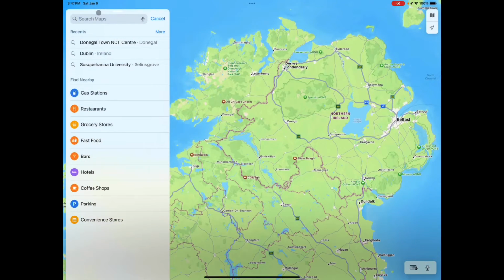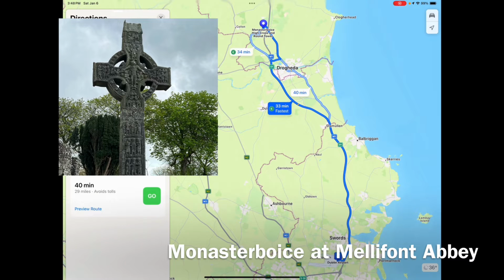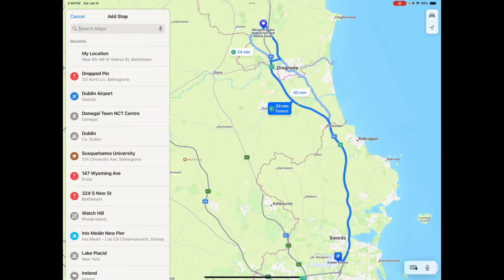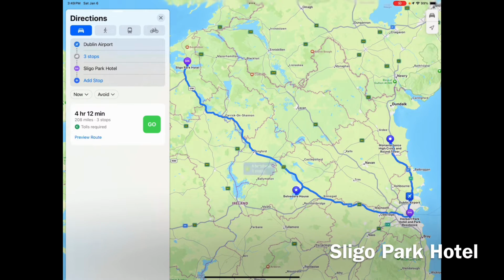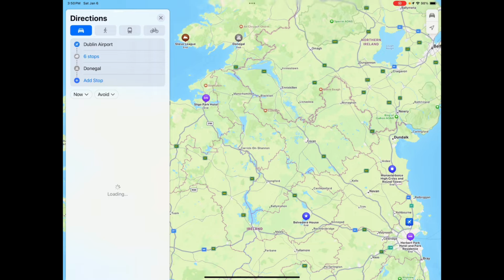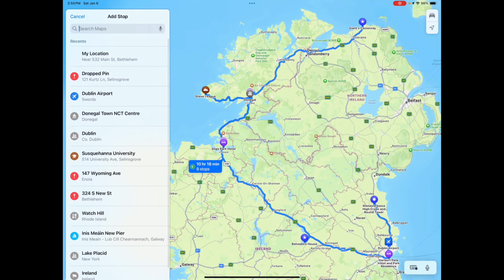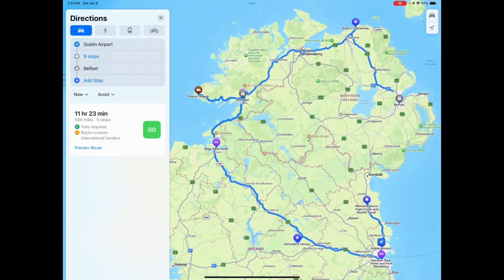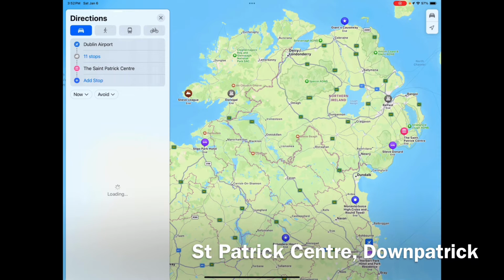Donegal Square Travels | Northern Ireland Tour 2024 Information Video